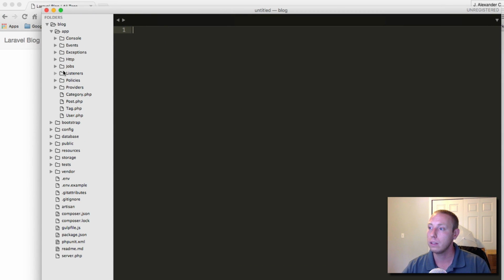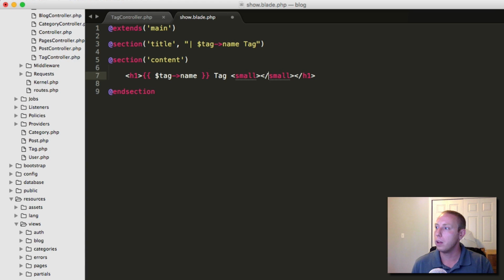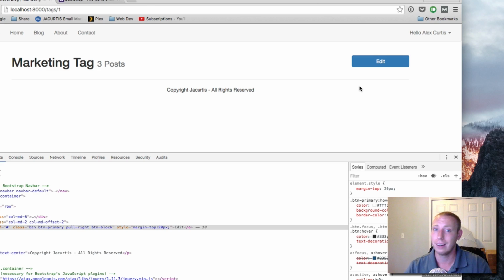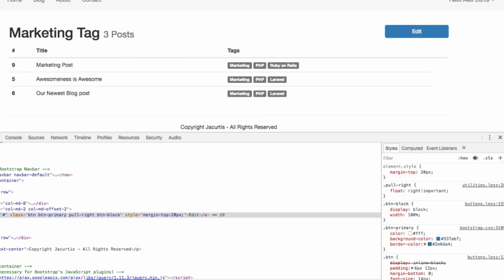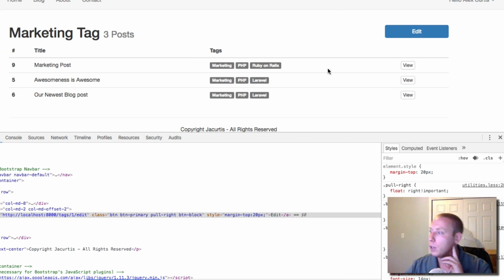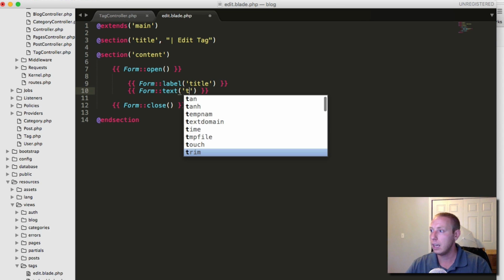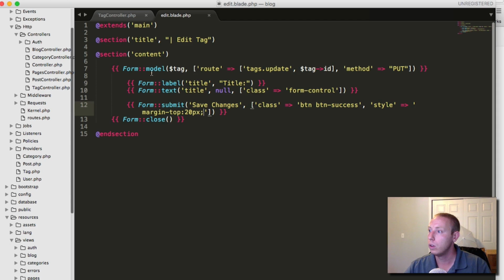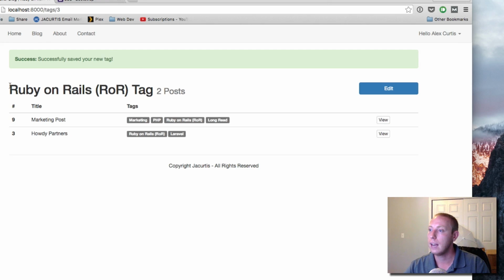Part 38 - Show, Edit, Update our Tags [How to Build a Blog with Laravel 5 Series]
Tutorial focused on Show, Edit, and Update parts of our Tag CRUD. We will learn to count our database models and also go two loops deep with our relational models.

Our Tag models are almost done. In an effort to better manage our tags we will be adding functionality to show the individual tags with links to all the posts they appear in, as well as rename those tags and saving them back into the database.

While all of this stuff is based off of basic CRUD principles, I hope you find it interesting as we are taking it one small step deeper with these relationships between our tags and our posts.

We are rounding up the end of this series, only a few videos left

Coming Up:
We learn to delete a many-to-many relationship correctly in Laravel 5.2

--- CODE SNIPPETS ---

Unfortunately the code snippets I wanted to add here, use characters that YouTube won't allow me to have in a description. Sorry guys. Check out the github code.

--- FOLLOW ME ---

--- QUESTIONS? ---